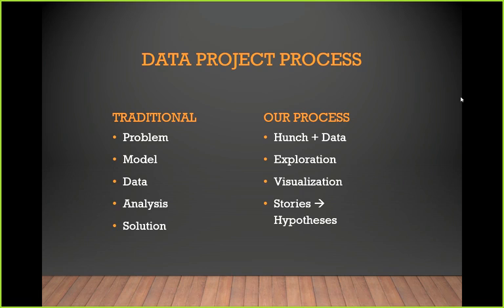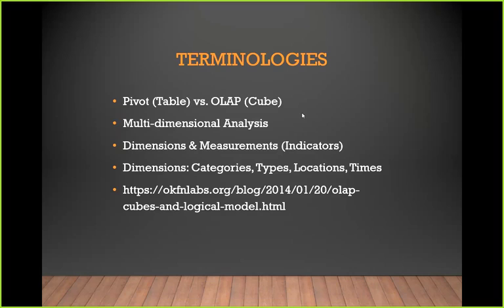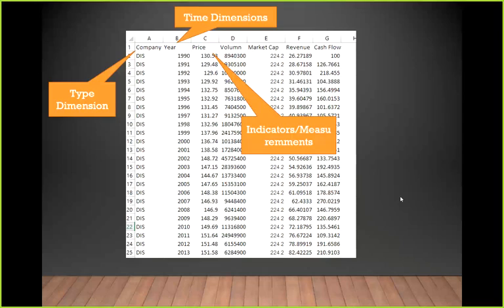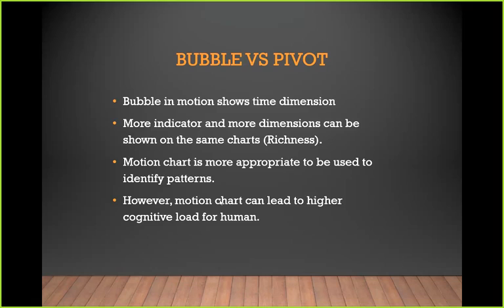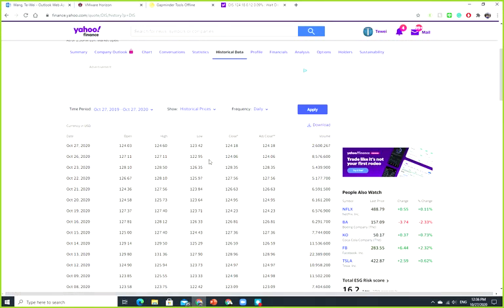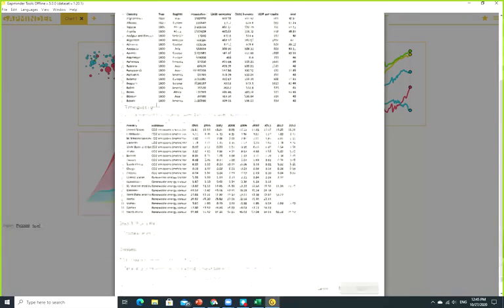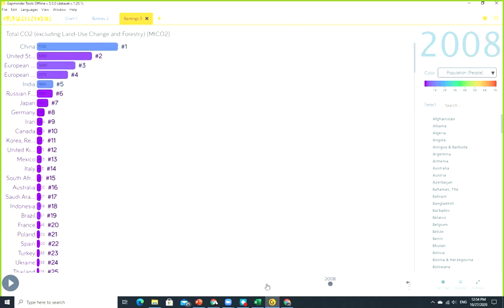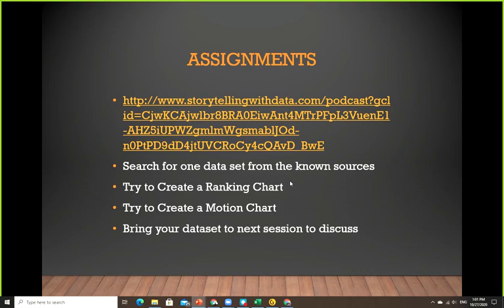DatApprentice Learn Gapminder tool